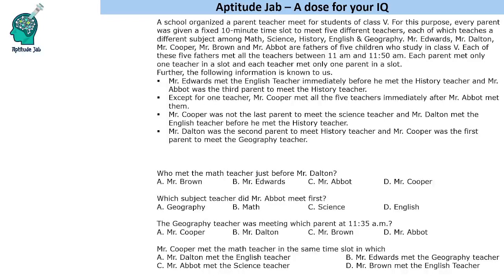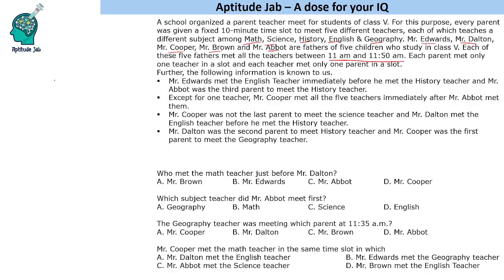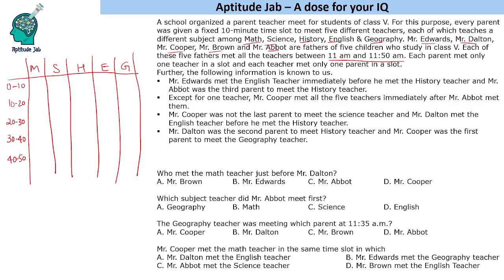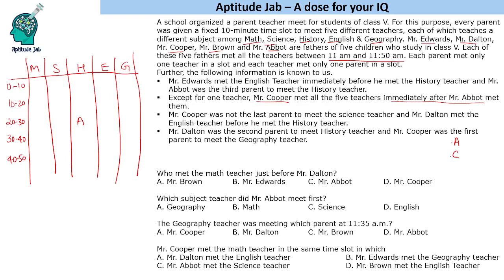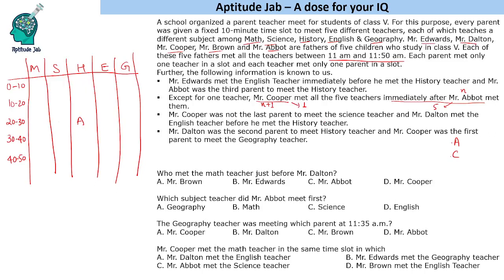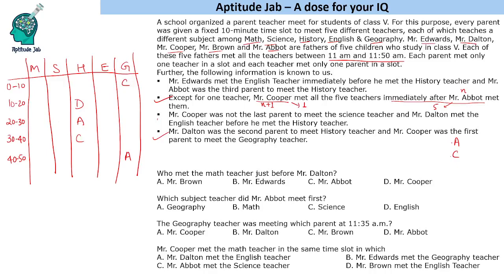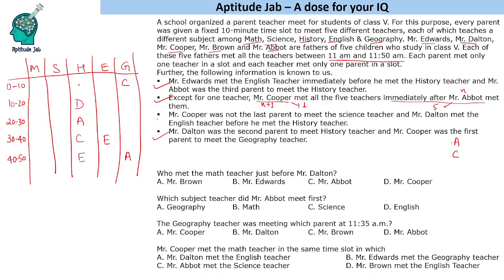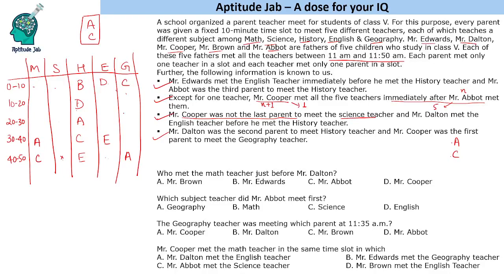CAT Infinite DILR - Set 296 | Parent Teacher Meeting | Matrix Puzzle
This is a 5*5 matrix arrangement. 5 teachers meet 5 parents in 5 different time slots. A Sudoku format of 5*5 grid.